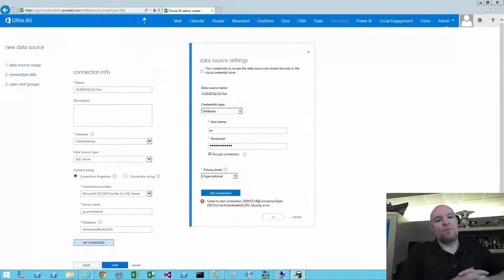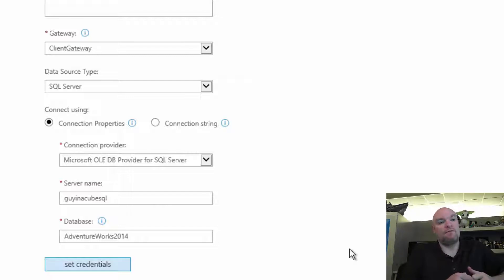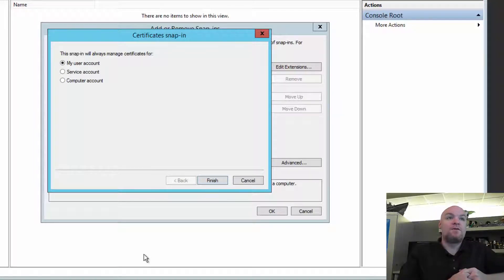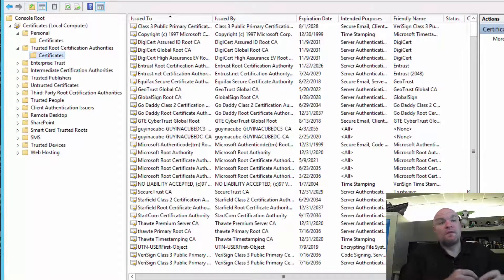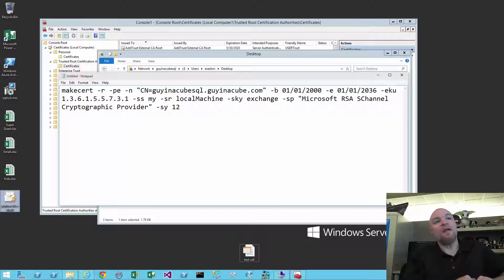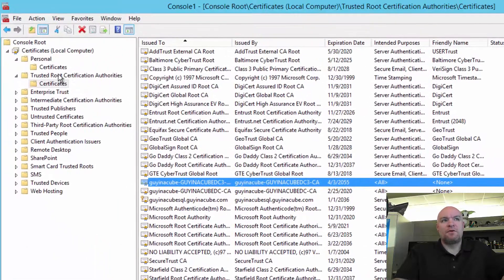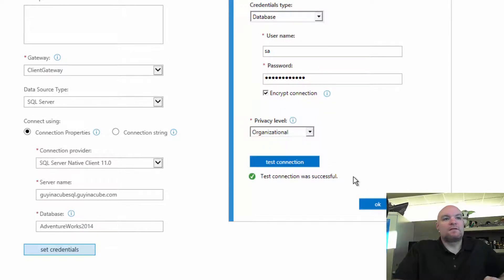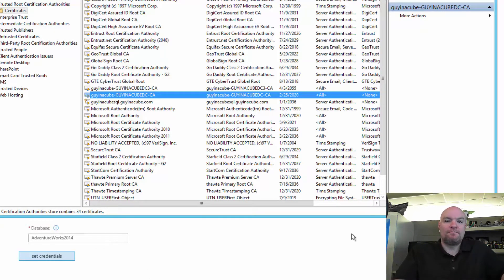SSL Security Error with Data Souce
Receiving an SSL Security error when trying to configure a Data Source within Power BI and using Encrypt Connection.